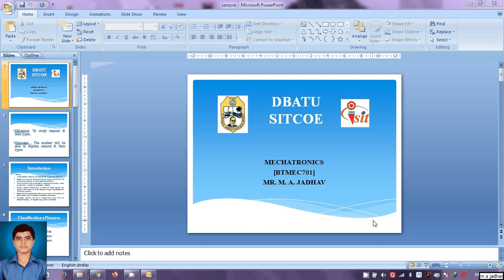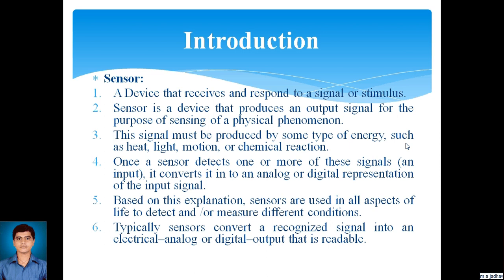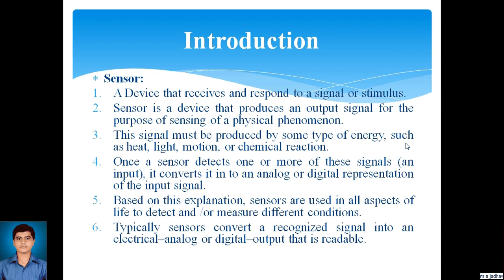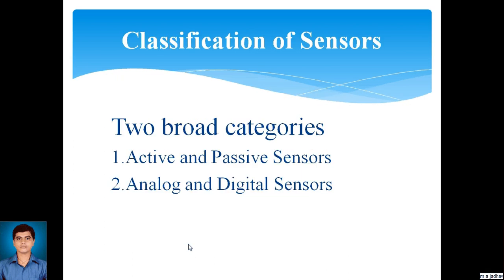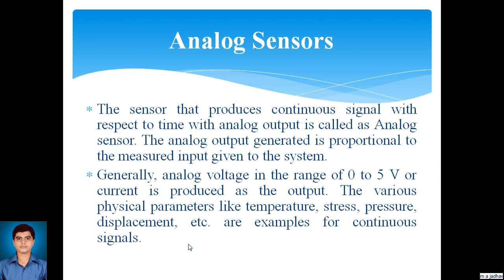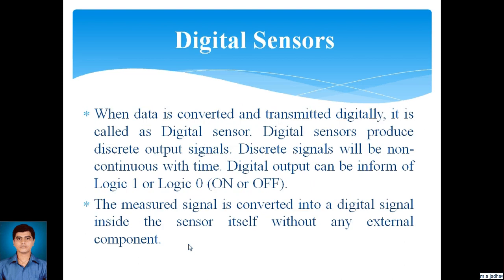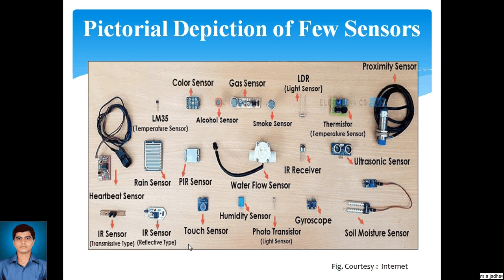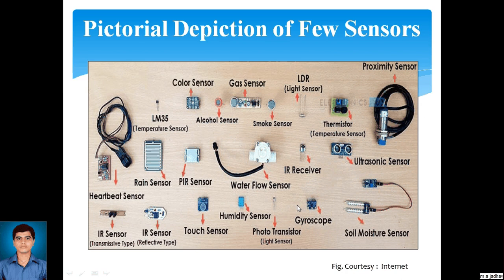Introduction to sensors and its types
Different sensors, active sensors, passive sensors,  analog sensors, digital sensors, etc.